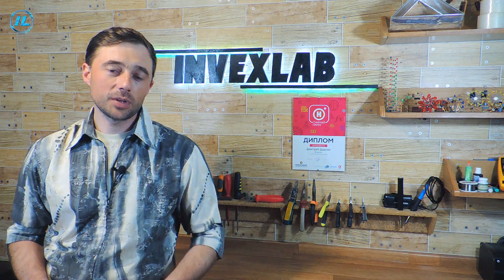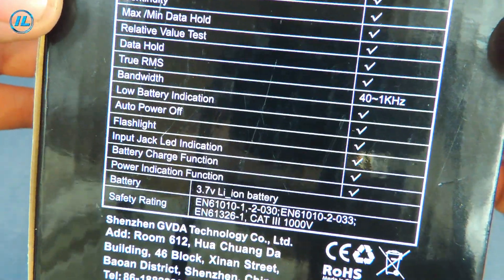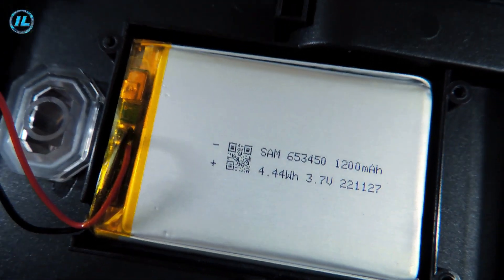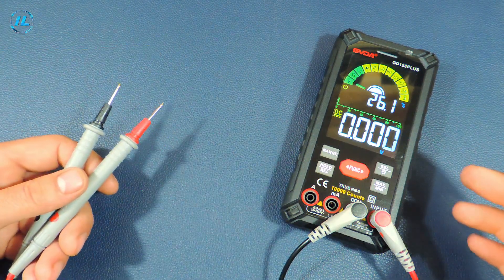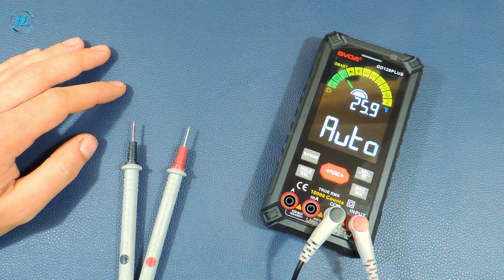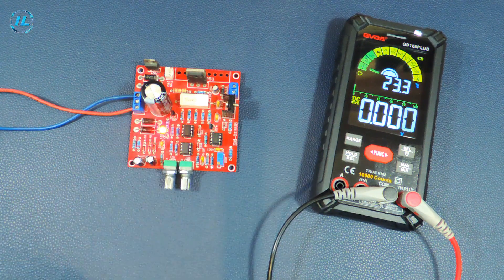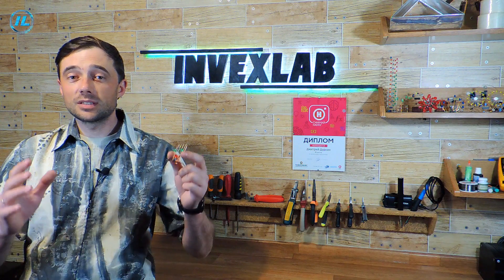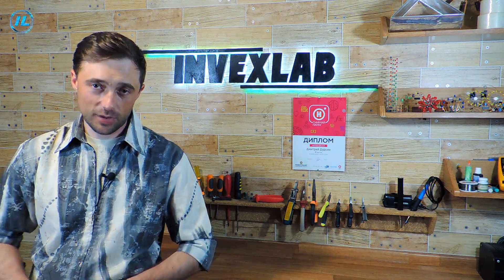✅ Power supply from Aliexpress (KIT set). Why is it not working, and how to fix it? GD128Plus ✅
Hello everyone! I recently bought a kit for self-assembly of the power supply. After I assembled this power supply, it turned out that it does not work. Checking all the components showed that the problem is in the TL081 chips. I bought 5 pieces of new chips, but the power supply did not work. After that, I decided to assemble a device to test the TL081 chips. Of the 20 newly purchased chips, I managed to find about half of the workers. With these chips, the power supply immediately started working without any problems.
In this video, you can see how the power supply worked before and after replacing the chips. You will also see a check of this power supply under load. By the way, I used a modern GD128Plus digital multimeter from GVDA for testing. This is a very convenient and multifunctional measuring device with a built-in battery. You will also find an overview of the multimeter in this video.
You can learn more about the GD128Plus multimeter or purchase it by clicking on the link:

And this is a video clip in which I assembled a device for checking TL081 chips:

And here are a few more homemade soldering irons that I personally made and tested:

✅ This is the best homemade soldering iron! An almost perfect soldering iron made of a resistor.

the amount you consider necessary for the following wallets:

Payeer  -  P38377422